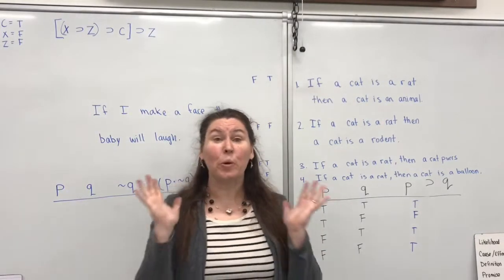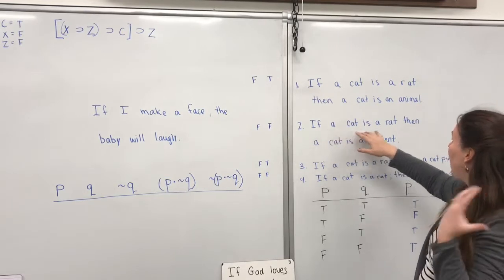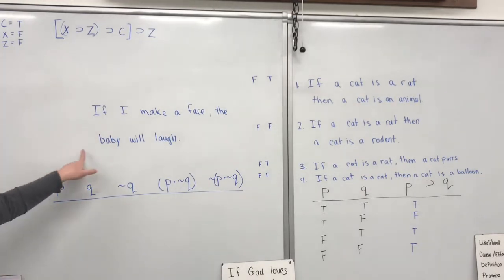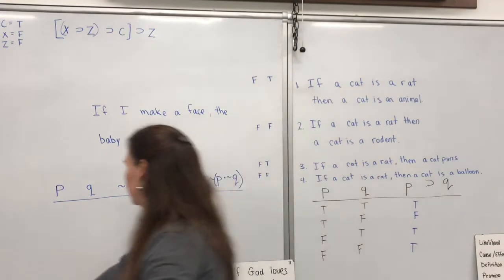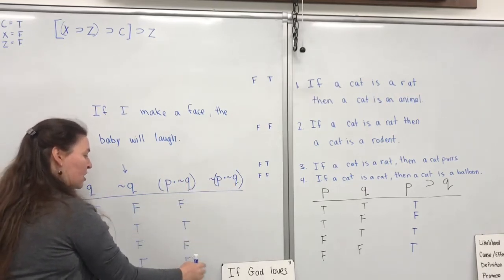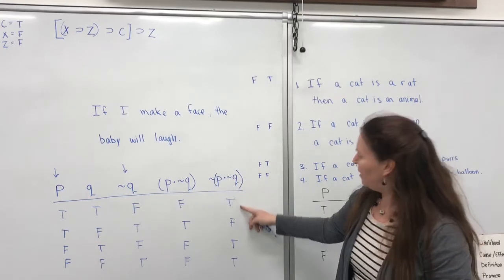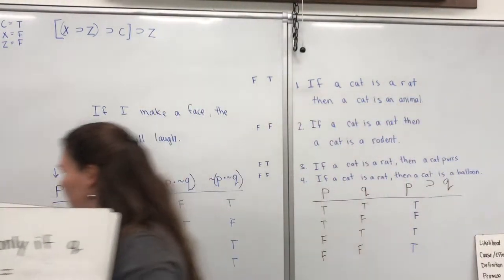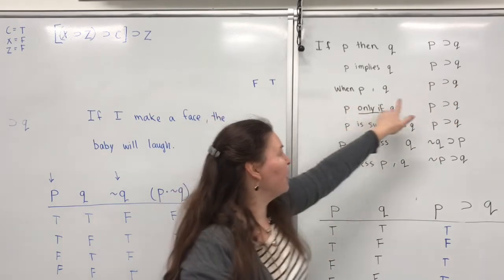8 Logic Lesson 4 (Second Part)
Intermediate Logic Part 2